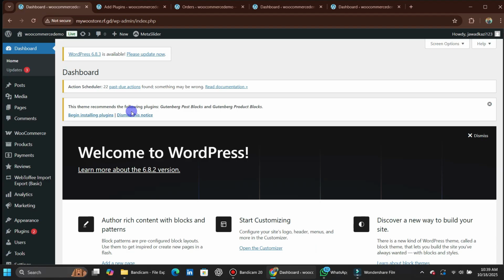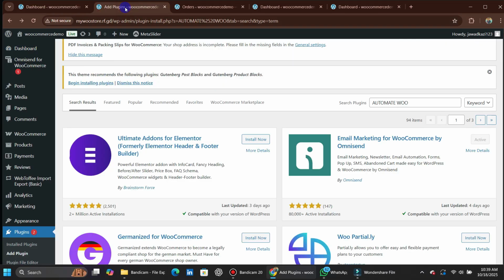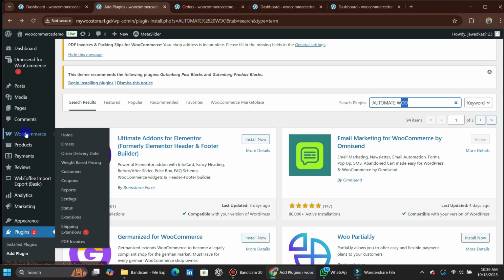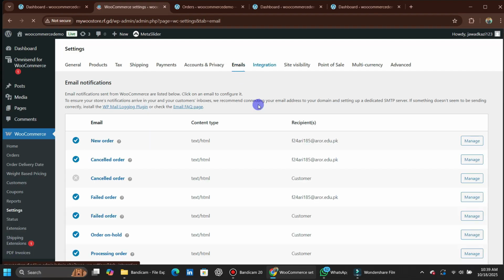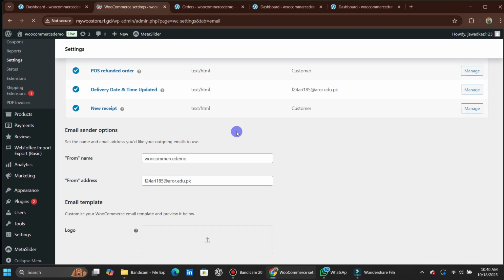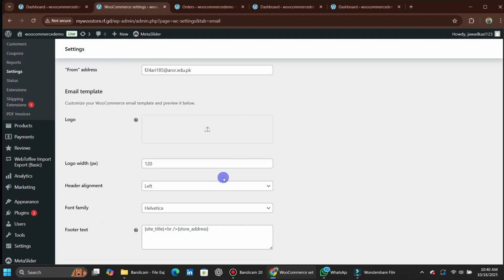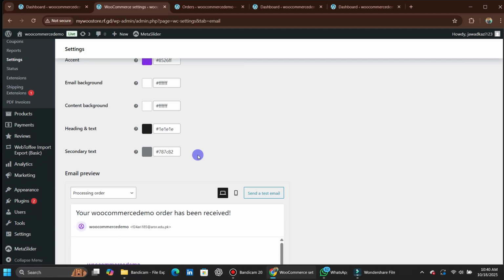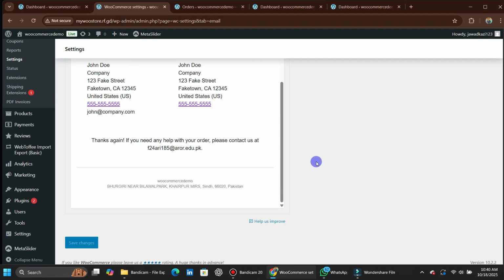How To Send Out Different Emails On Digital Products Woocommerce (Quick And Easy)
How To Send Out Different Emails On Digital Products Woocommerce

Learn how to send customized emails for digital product sales in WooCommerce. Automate email notifications for downloads, receipts, or licenses. Discover plugins that help personalize your email templates. Add dynamic content like customer names or product links. Improve customer engagement with professional email workflows. This WooCommerce email tutorial helps you stand out. Manage digital product communication effectively. Customize confirmation and follow-up messages easily. Boost your online sales with better customer communication.